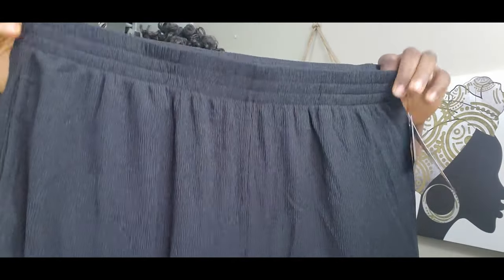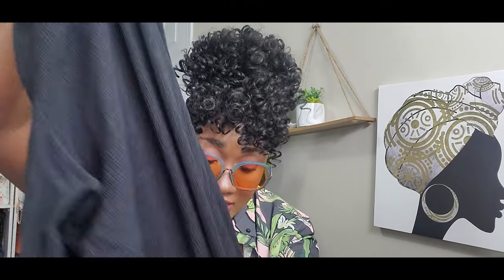Giant Tiger Haul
Its a Giant tiger haul y'all